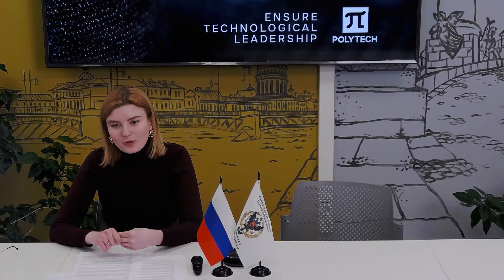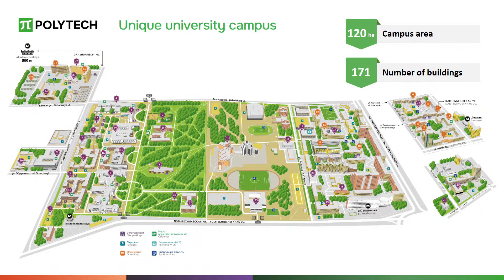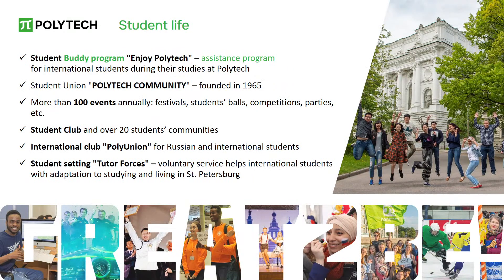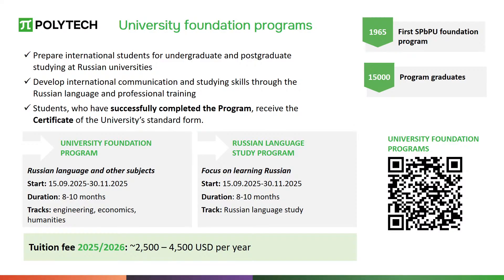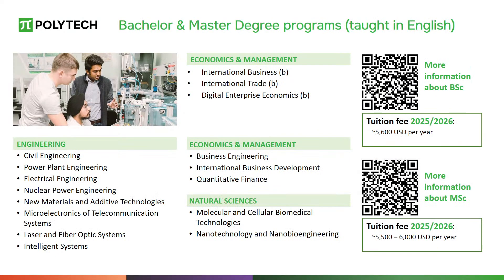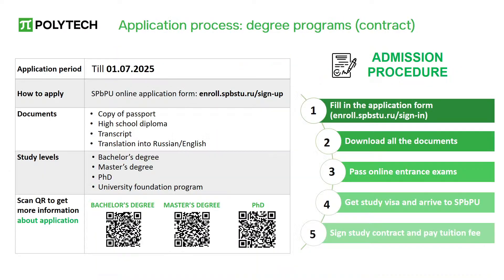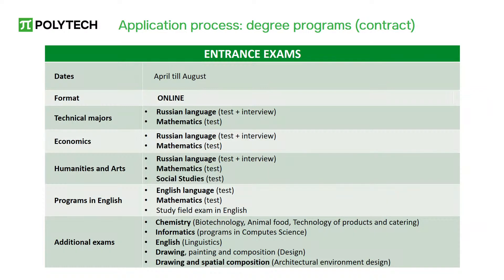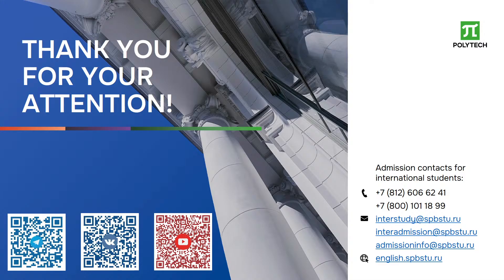SPbPU 2025 admission: requirements, deadlines & tips for foreign students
Discover your future at Peter the Great St. Petersburg Polytechnic University (SPbPU)!

🌟 Why Choose SPbPU?
🏙️ Study in St. Petersburg - Russia's cultural capital with 300+ museums & 70+ theaters
🏫 Modern campus with parks, sports facilities, and secure dormitories
🎯 World-class education - Ranked #1 in Russia for engineering education

📹 In This Video:
00:07 – Introduction to SPbPU.
00:45 – St. Petersburg as a cultural hub.
01:12 – University campus overview.
01:54 – Accommodation for international students.
02:12 – Education quality and rankings.
03:02 – Student life and activities.
04:01 – Available educational programs.
06:32 – Admission process steps.
08:50 – Diploma recognition.
09:47 – Interview with an international student.
12:41 – Visa issuance details.
14:02 – Scholarship information.
15:18 – Payment of fees.
15:57 – Language program cost.
16:17 – Document notarization requirements.
16:50 – Conclusion and contact details.